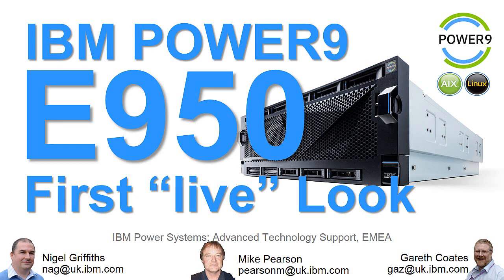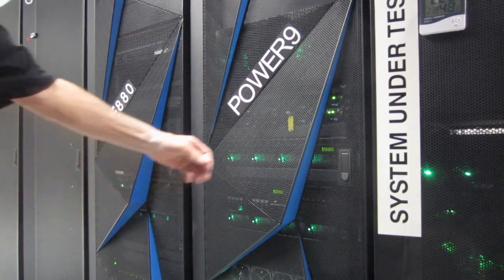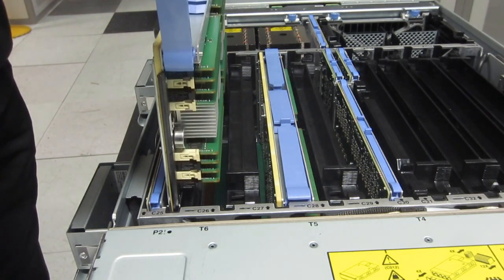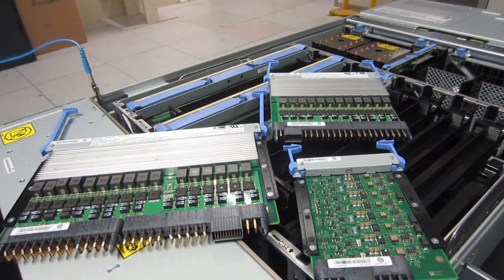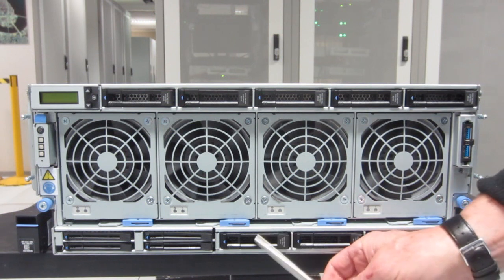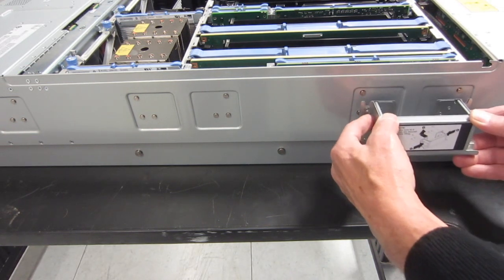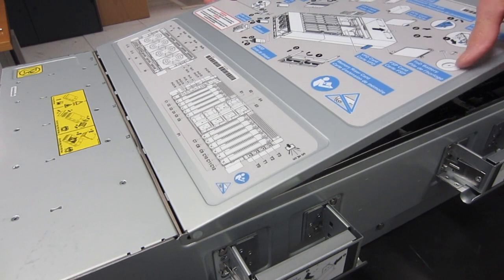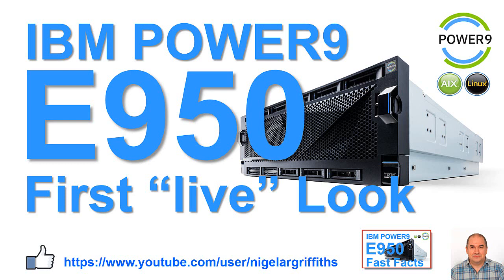POWER9 E950 First Live Look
Quick look around using live video footage of the new POWER9 E950 server covering some key points and practice tips:
- CPUs POWER9 Socket
- Memory Riser and Memory blank risers
- Voltage Regulator Modules (VRM)
- Internal disks/SSD remove and replace
- Internal NVMe SSD drives remove and replace
- Fan removal and replace
- Flexible Service Processor (FSP)
- Power Supply remove and replace
- Adapter remove and replace
- Top lid replacement
- SAS adapters for internal drives